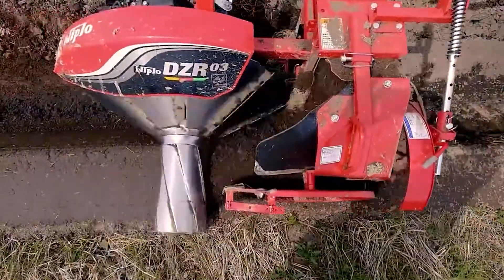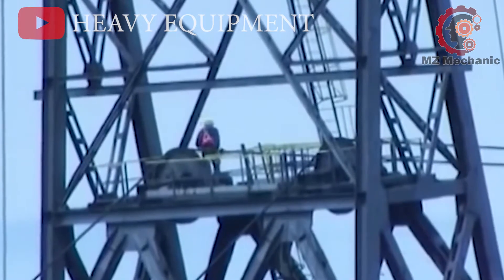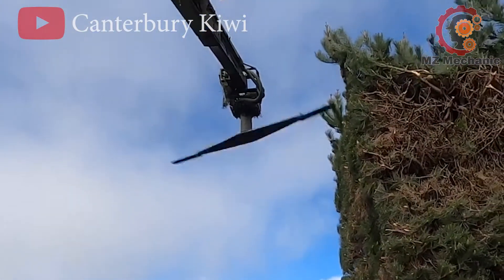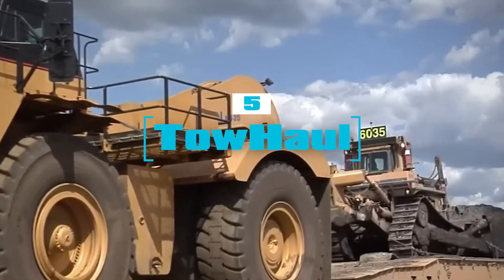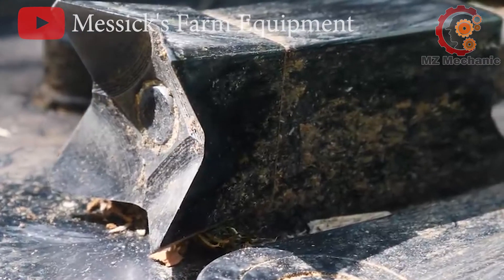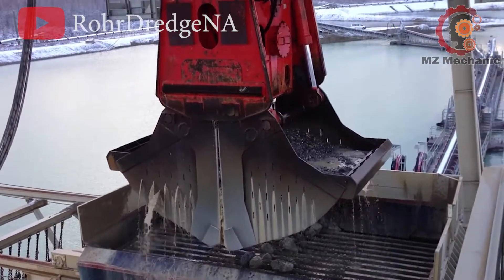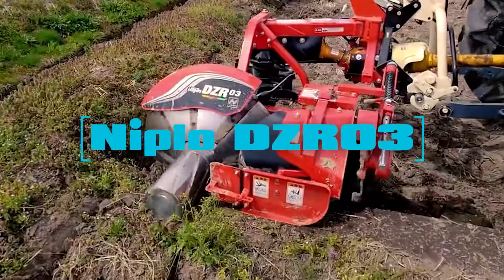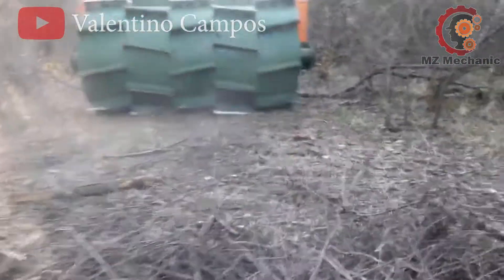10 Amazing And Dangerous Heavy Equipment Machinery Working At Another Level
Hey there, folks! We're diving headfirst into the world of heavy machinery that'll leave you awestruck. Don't forget to turn on those subtitles for an extra sprinkle of magic to your viewing experience. Let's get started!

Number 1: Meet the BC 1173 RB-5, a BOMAG beast, flattening cars effortlessly. With its 430.0 kW engine and a weight of 56.6 tons, it's a landfill superhero that blends efficiency, quality, and operator support for a smooth ride.

Number 2: The Bucket-Wheel Excavator Rheinbraun 256 takes its final bow in a mesmerizing controlled demolition. A poetic farewell to an industrial icon, marking the end of an era in the mining world.

Number 3: Join the symphony of buzzing blades and nimble trimmers as expert gardeners transform wild hedges and pine trees into sculpted masterpieces. It's like a stylish haircut for trees!

Number 4: The excavator mulcher, a hero of land clearing equipment, effortlessly tames unruly vegetation. From reclaiming overgrown areas to preventing forest fires, it's a wild world's best friend.

Number 5: TowHaul Corporation crafts custom-designed lowboy trailers and equipment, reducing costs and boosting mobility in surface mines worldwide. Innovative and efficient, it's a game-changer.

Number 6: The Virnig V70 Disc Mulcher, a tree-chopping ninja, mulches through trees like a hot knife through butter. It's like a superhero for forestry, leaving a trail of mulch in its wake.

Number 7: Electric dredgers and top-notch sand mining equipment work their magic efficiently, making resource extraction look like a breeze. From moving mountains to scooping up sand, they've got it covered.

Number 8: Watch the CAT 385 from WM Plant Hire at Borras Quarry, a colossal beast with an astounding reach, handling tough quarry tasks like a pro. It's a showstopper in the world of heavy machinery.

Number 9: Meet the Niplo DZR03, the little engine that could, working low and slow to tackle ridges with ease. It may not be a speed demon, but it gets the job done.

Number 10: The Fiat 780 with the semi-airing roller C-3, a vintage workhorse with timeless charm, plowing fields and reminding us of simpler farming days.